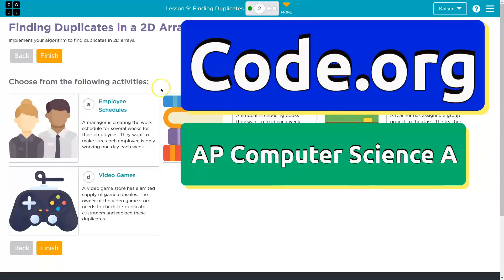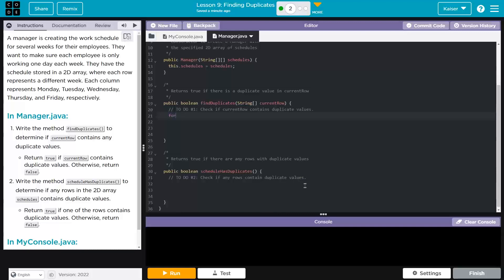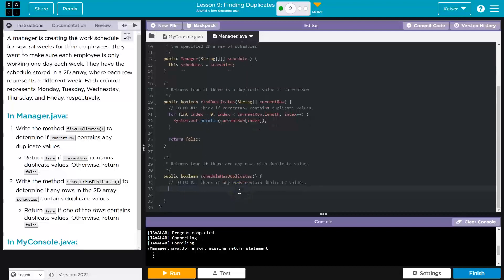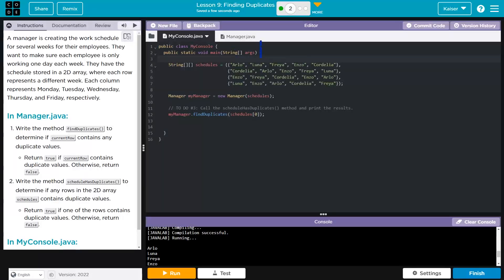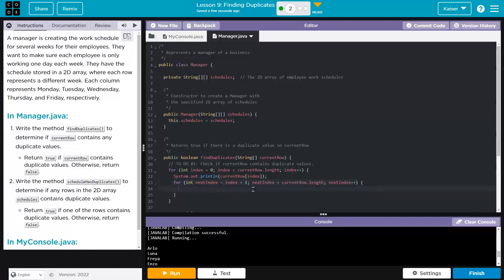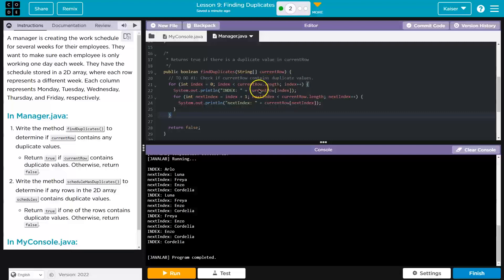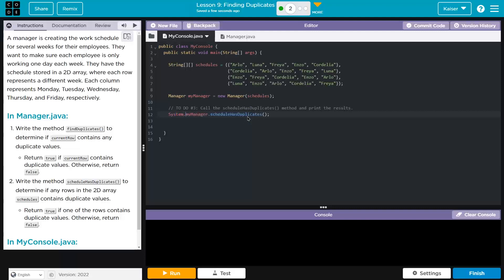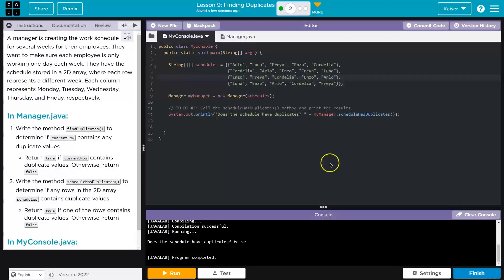Code.org Lesson 9.2 Finding Duplicates | Tutorial with Answers | CSA Unit 5